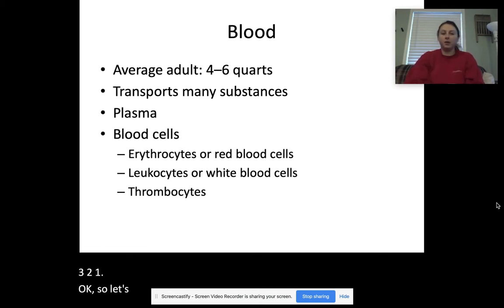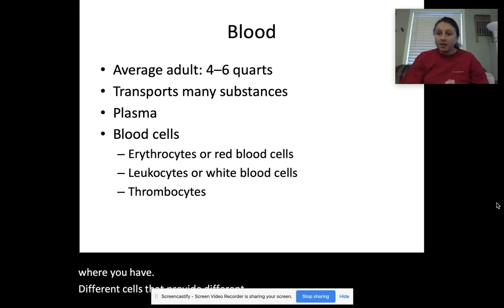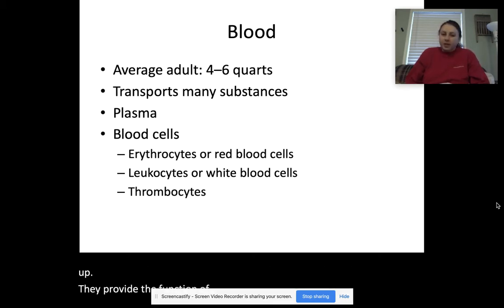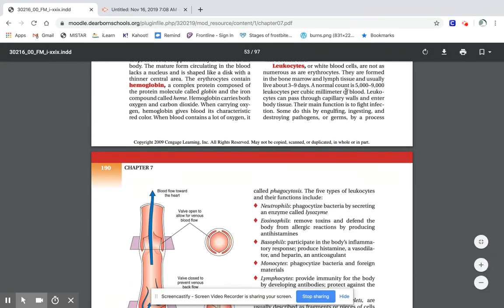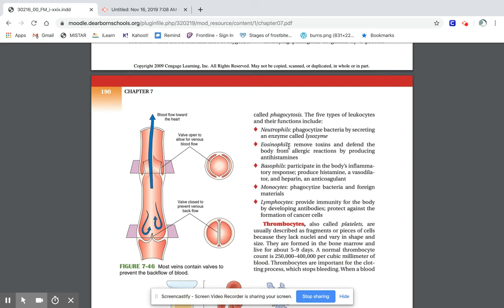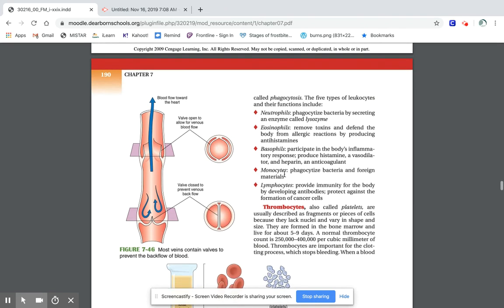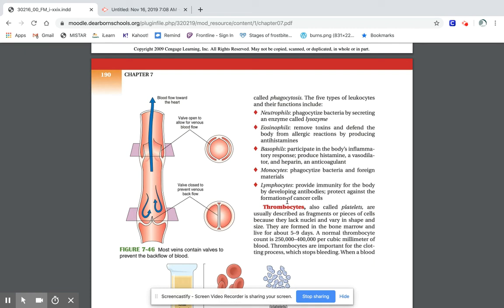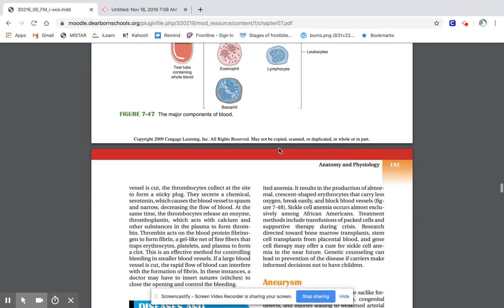Untitled: Nov 16, 2019 7:36 AM